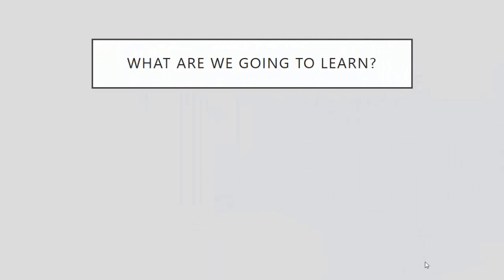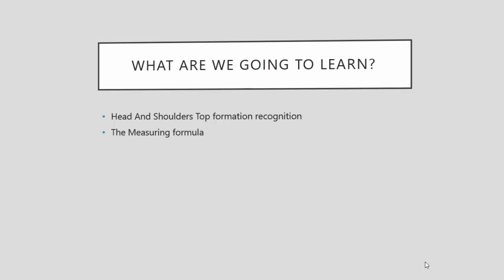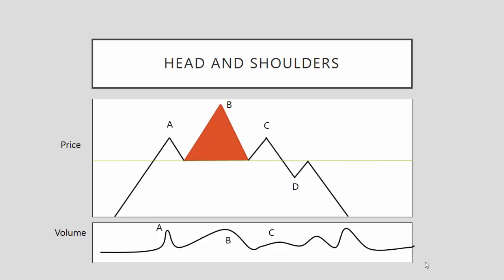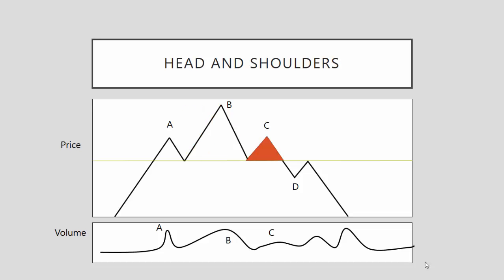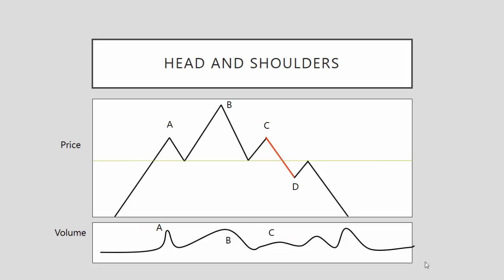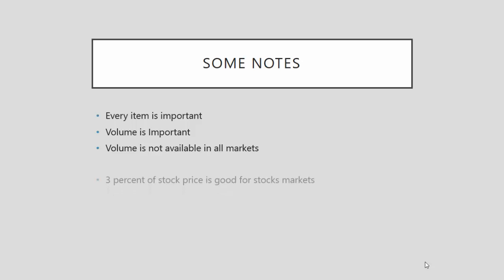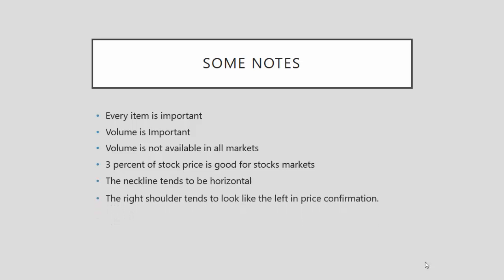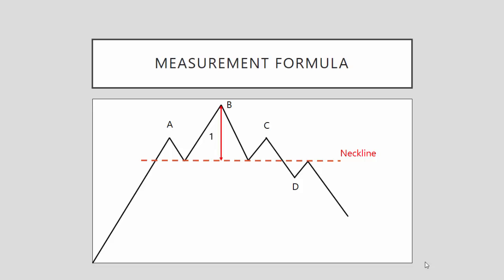How to Recognize a real Head & Shoulders patterns in Forex and Stock Markets Charts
Recognizing Patterns in Price charts would be easy if we Know what we exactly are seeking for. In this video We looked at Head & Shoulders Pattern and the ways we can recognize it from usual fluctuation in Forex And Stock Markets.